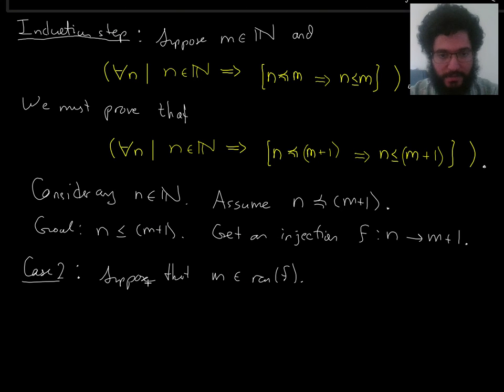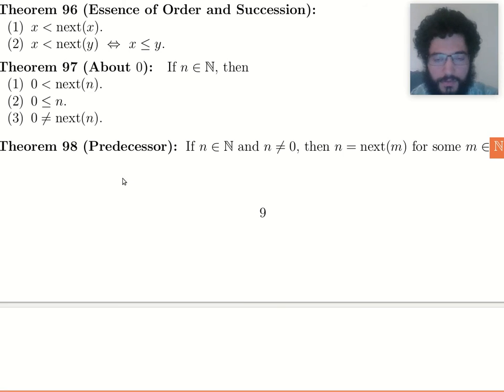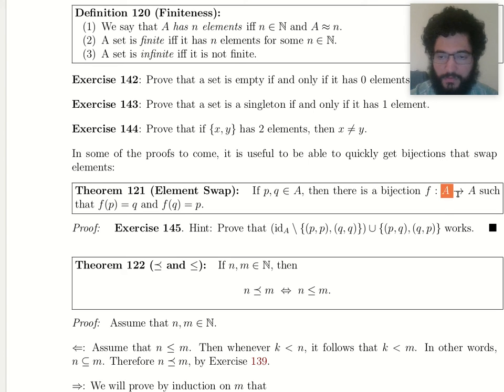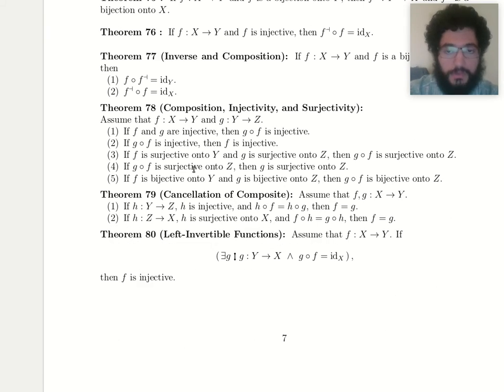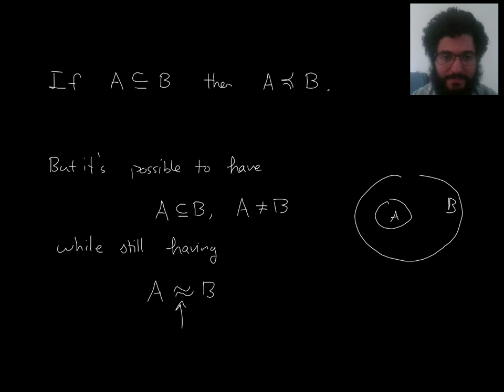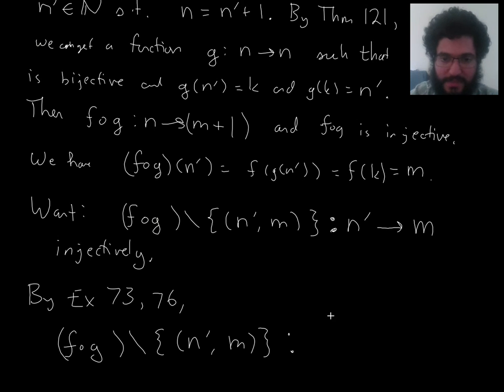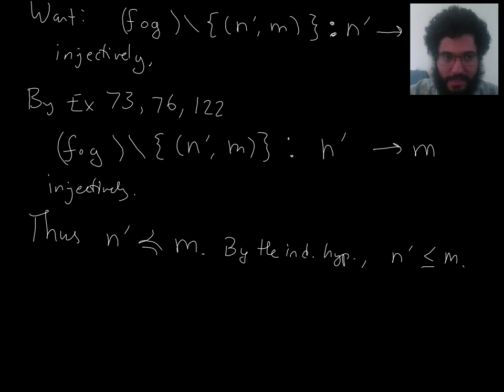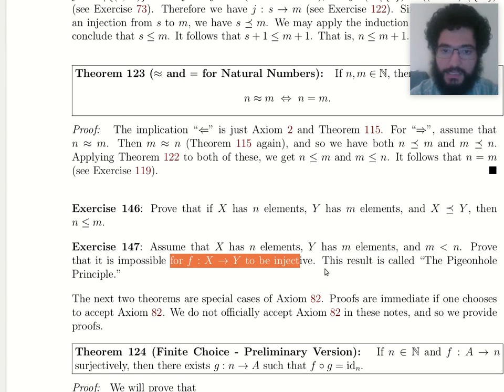8 L29P3 Induction Step, Completing Case 2